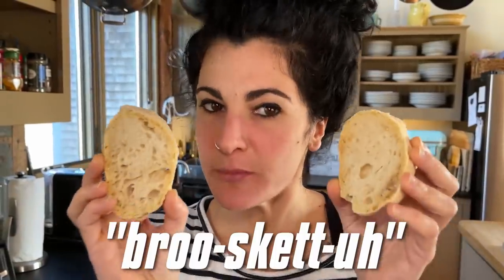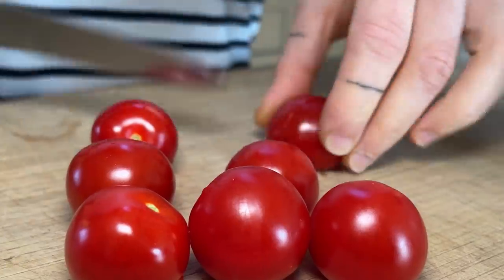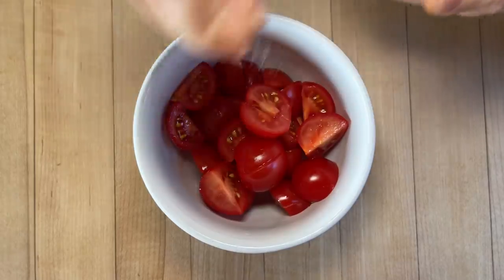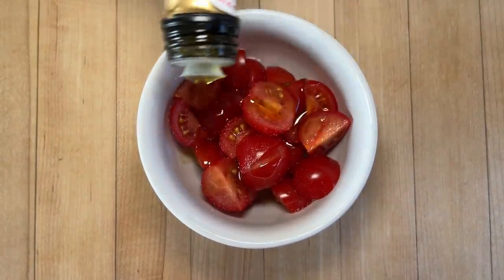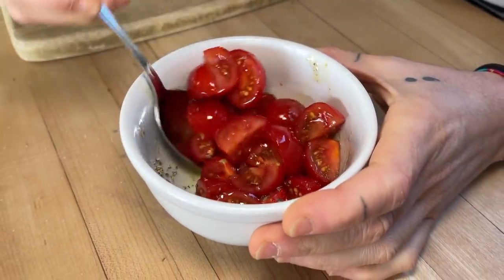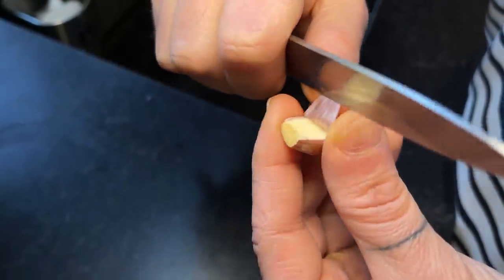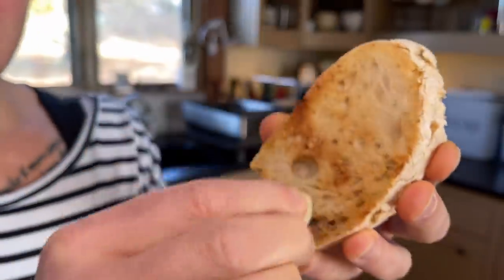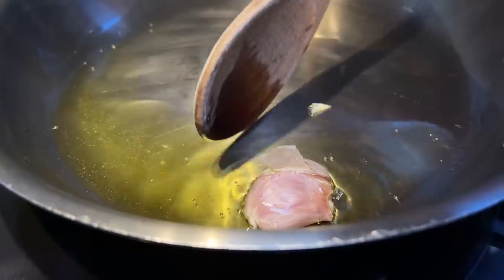How to Use GARLIC Like an Italian | 4 Techniques for Better Garlic Flavor!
How to Use Garlic Like an Italian | 4 Techniques for Better Garlic Dishes!

Eva has made no secret of her strong opinions regarding garlic. However, her crusade against the overuse of garlic in "Italian" food has led many to believe that she HATES the ingredient!

To show her appreciation for this misunderstood vegetable, she's here to share some insight into when, how and why Italians use garlic.

00:00 Introduction
01:12 Get Honey!
02:11 Is Garlic Bread Italian?
02:46 Bruschetta con Pomodorini Recipe
04:09 Trying the Bruschetta
06:27 Spaghetti alla Puttanesca Recipe
07:07 How to Flavor a Sauce with Garlic
09:07 Trying the Spaghetti alla Puttanesca
11:25 Pici all'Aglione Recipe
13:08 How to Remove the Garlic "Core"
15:18 Trying the Pici all'Aglione
17:55 Bagna Càuda Recipe
18:49 Trying the Bagna Càuda
22:06 Ciao for Now!